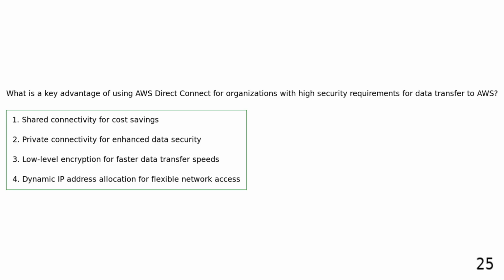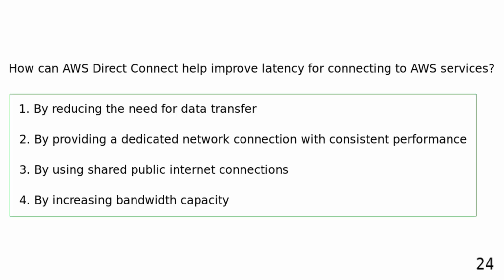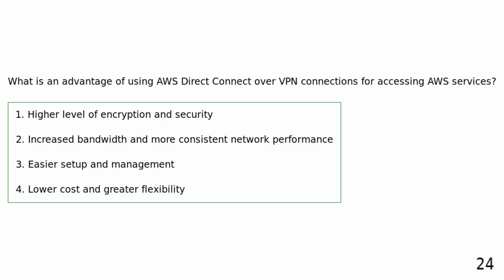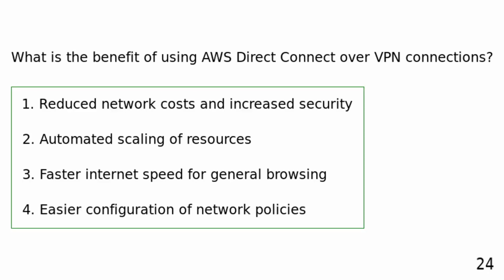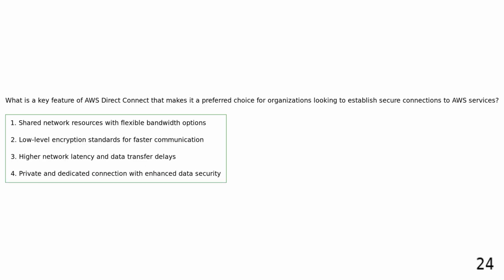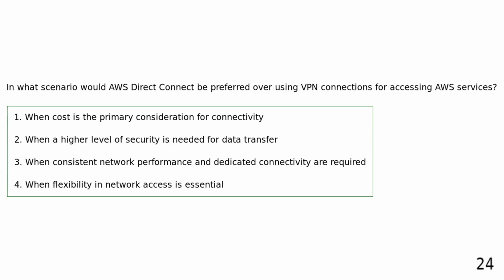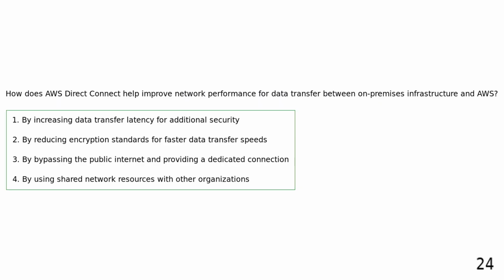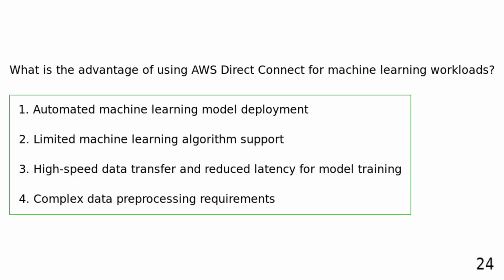AWS Direct Connect - Quiz